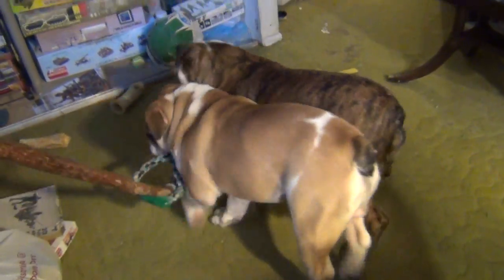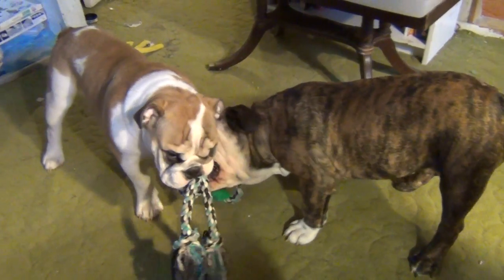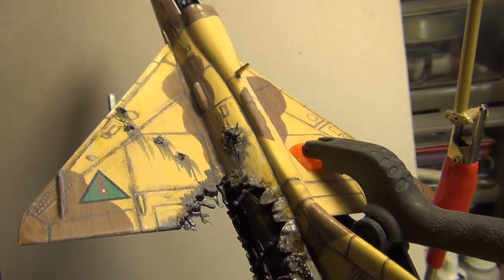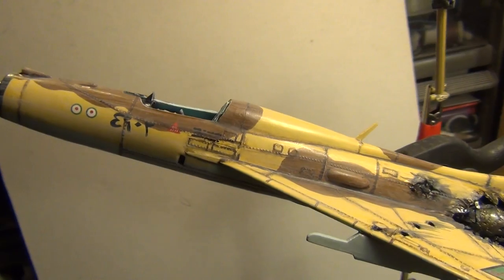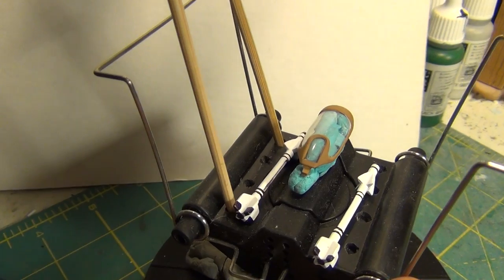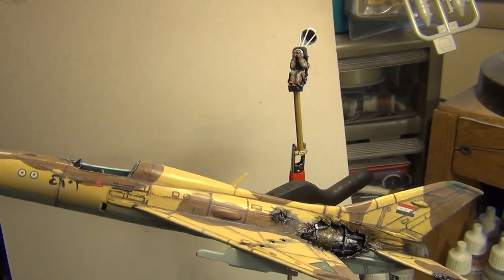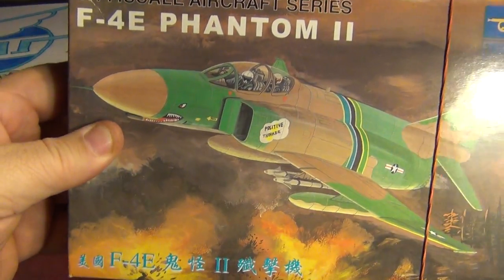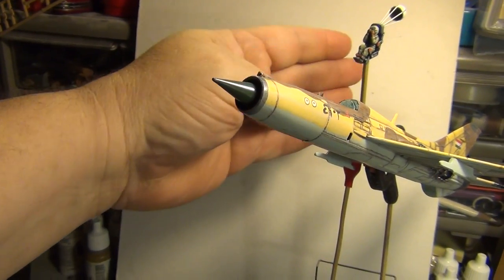MIG GB - Updateski3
Panel line work and a filter have been applied to the Mig-21. Rockets and canopy are completed. Also made a drag chute for the ejecting pilot. Adding a new element to the build. a 1/144 F4 Phantom in Iranian markings.
Bill